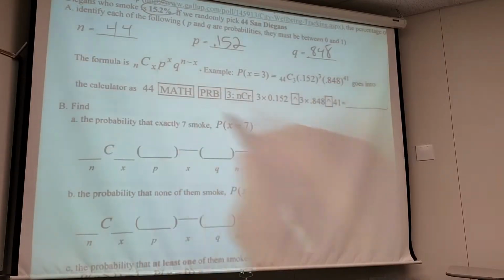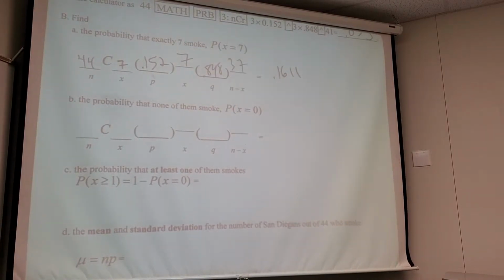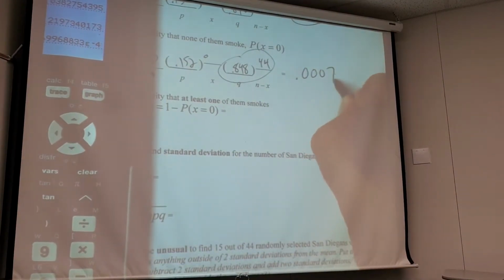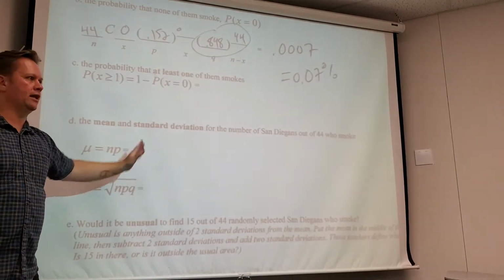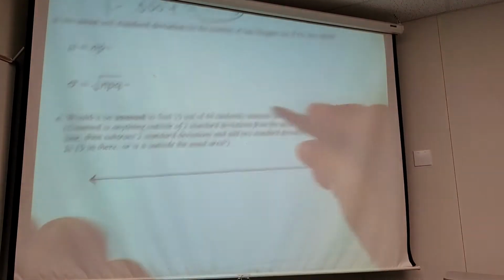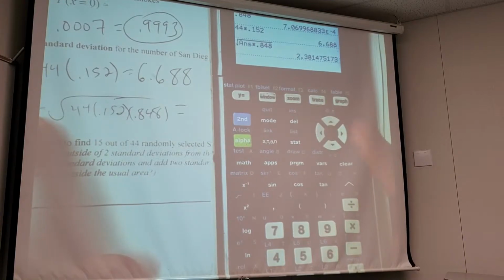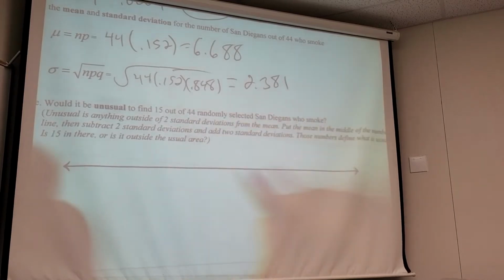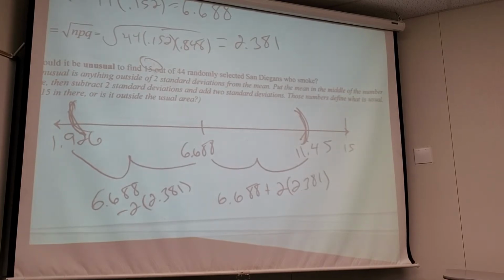Math 160, June 18 Lecture, part 6